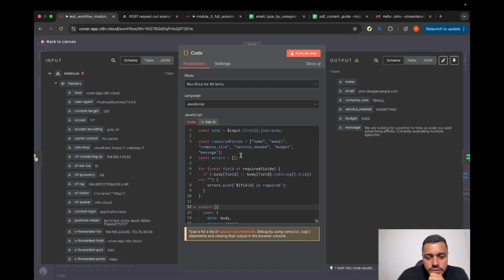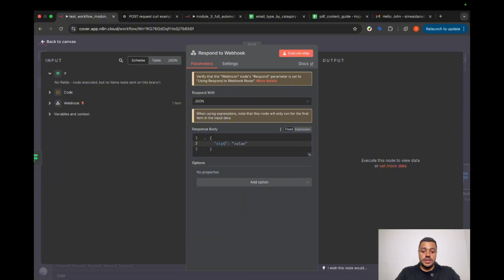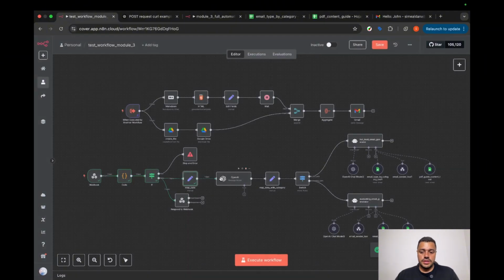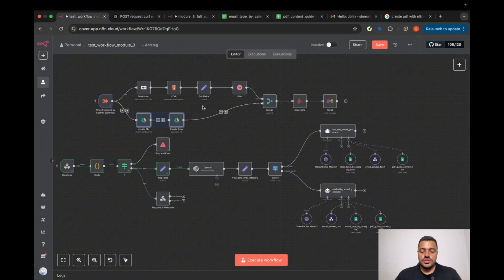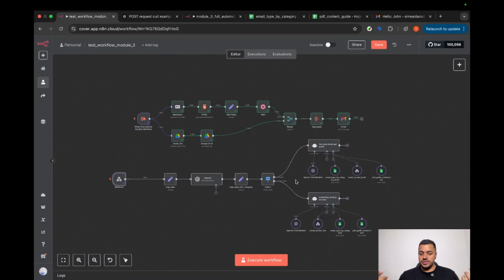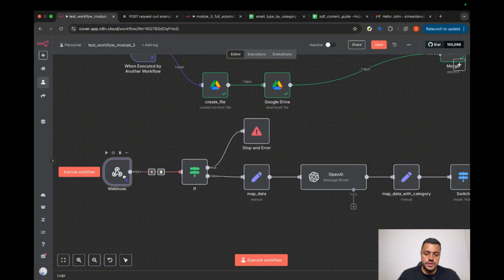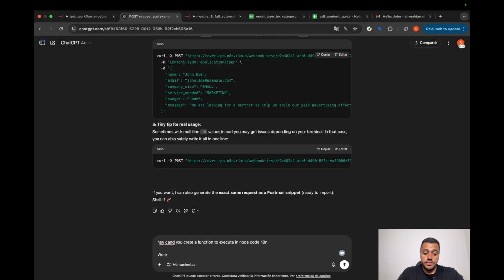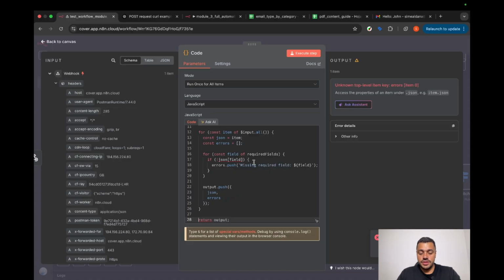N8N Course From Beginner to Expert Module 2—Lesson 5: Error handling, retries, flow validation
You're stuck in your process of learning automation and AI agents; you need a mentor, and I can help you with that. Apply to my personalized mentoring program

👉🏽 Video description:
Build reliability into your AI Agents by implementing robust error handling, retry logic, and validation processes.